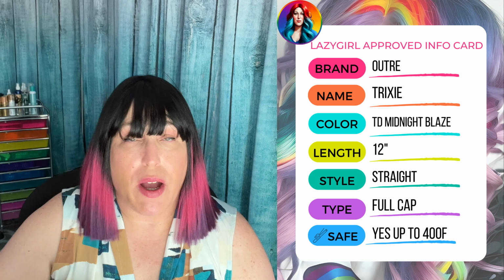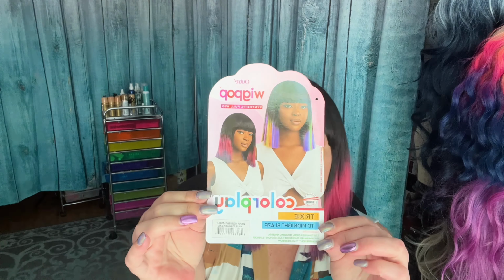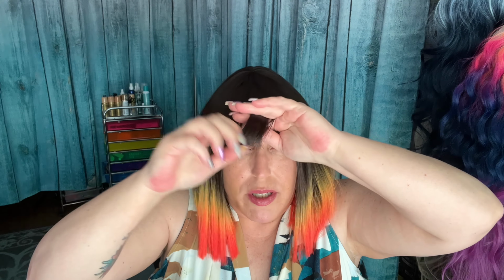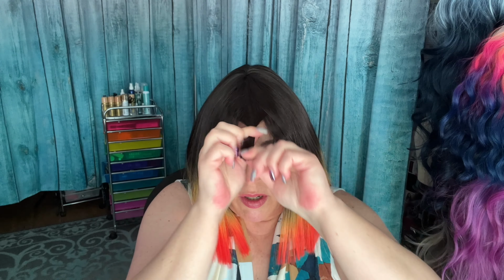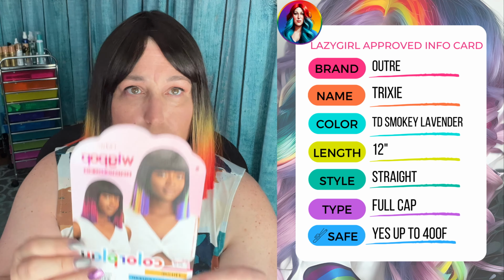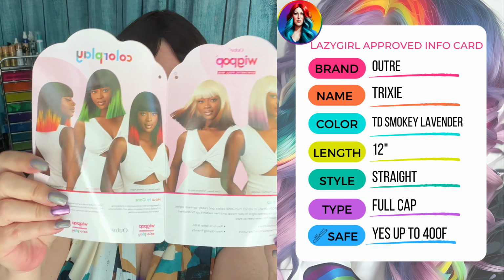**GIVEAWAY OVER** Outre Trixie Part 2 | Outre wigpop colorplay | Short Colorful throw and go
Outre Trixie has given us some beautiful colorful throw on and go wigs just in time for the summer! This is part 2 of 6 colors of Outre wigpop colorplay Trixie. If you haven't watched part 1, go watch that as well Let me know which on is your favorite and make sure you watch the whole video for the giveaway info!

DESCRIPTION: Outre Wigpop Color Play Synthetic Hair Wig - TRIXIE
COLORS: TD CREME BRULEE, TD MIDNIGHT BLAZE, TD SMOKEY LAVENDER
DETAILS:
With WIGPOP's variety of trendy colors and ready-to-wear styles, you can find perfect wig to fit your mood, and then switch it up for another! Self-expression has never been so easy.

KEY FEATURES
- Length : 12"
- Custom Designed Multi-Tone Colors
- Great Value
- Ready to Wear & Go
- Heat Styling Friendly

WHO AM I?: 45/yr old ♏️ 5'4" | IT nerd | Crafter | Published Author | Happily Married to my Jarhead for 27 years | Mom of two amazing grown kids and two rescue chihuahuas | Chronic Illness Warrior

Other gear I use:
To record videos: iPhone 13 Pro
Curtain divider stand
Adjustable monitor mount
Magsafe tripod mount with coldshoe
Selfie Mirror kit for smartphone
Electric standing desk